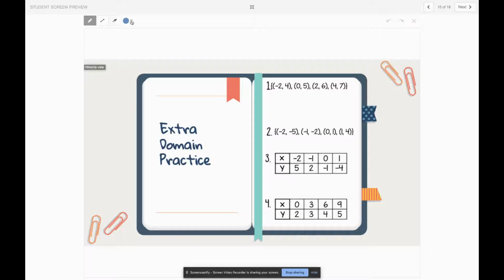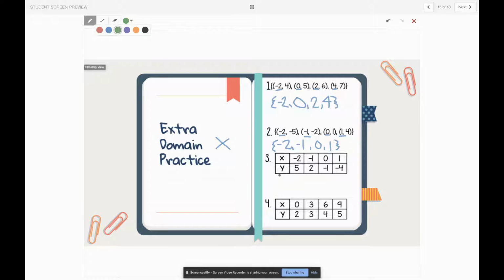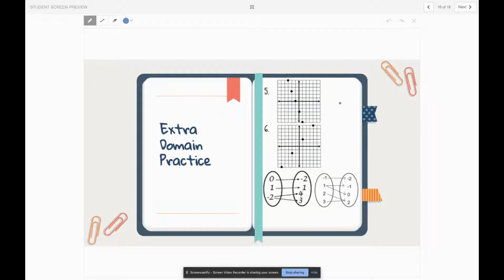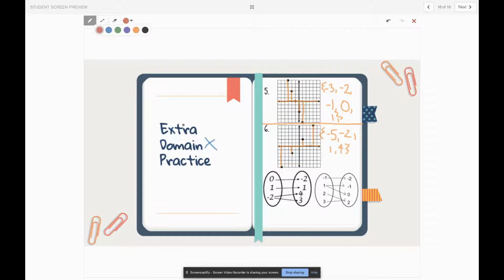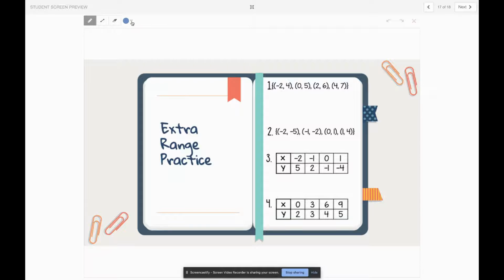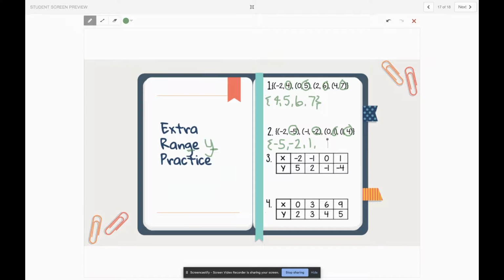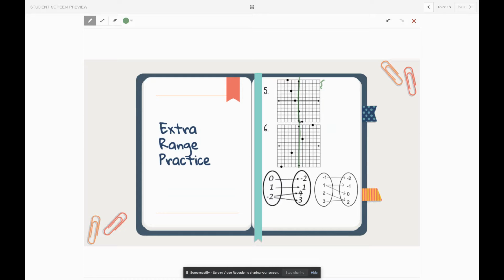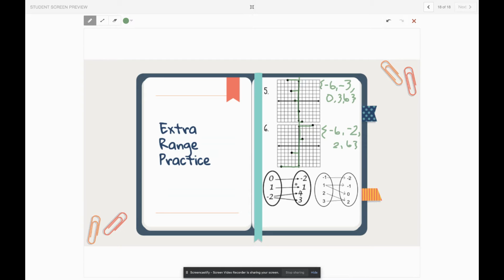Domain and Range Practice